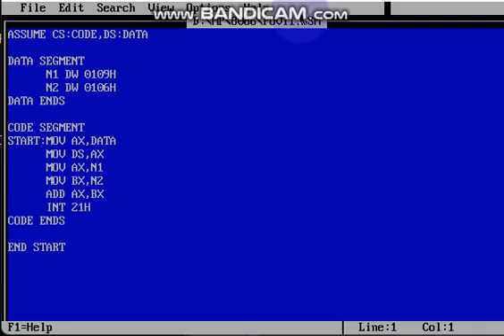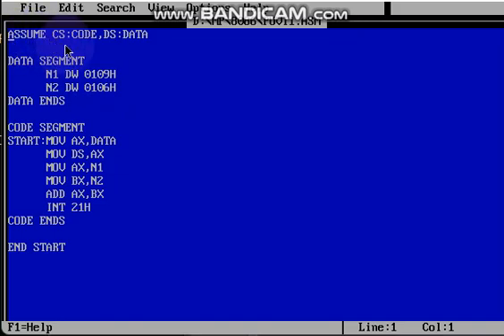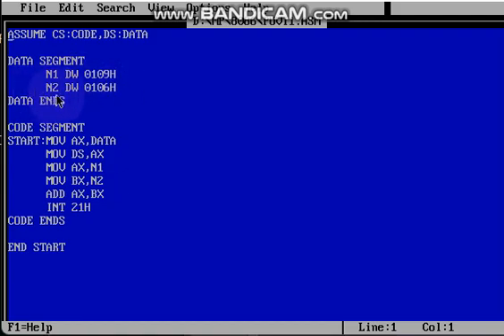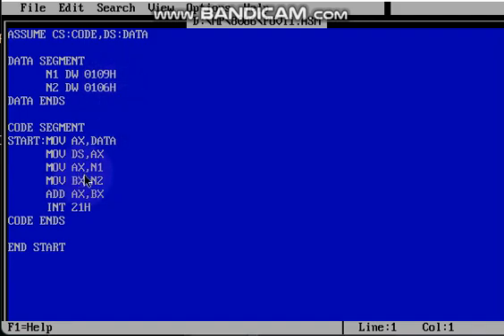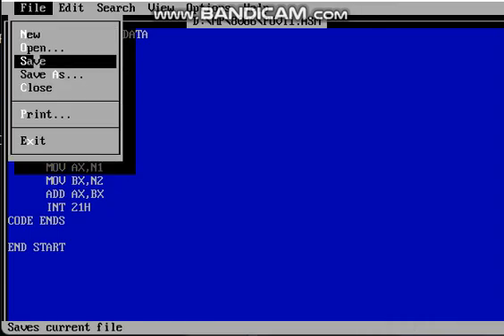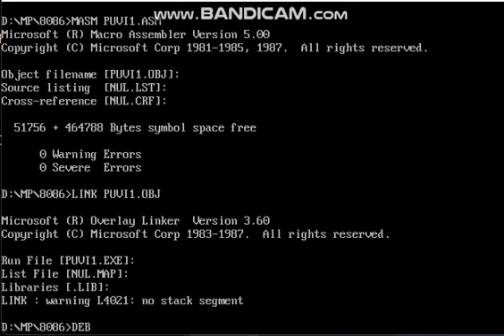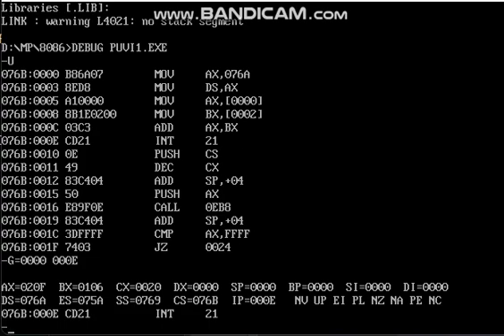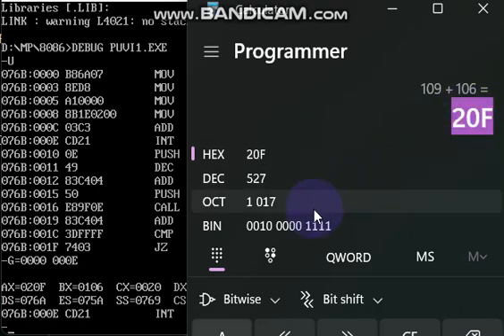ADDITION OF 16BIT NUMBERS - 8086